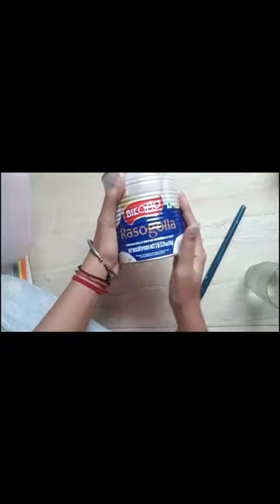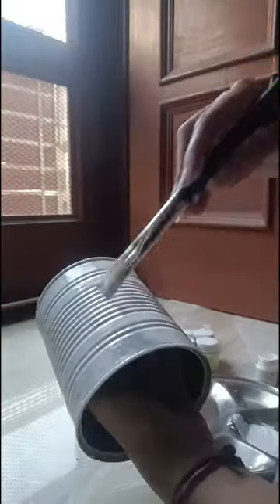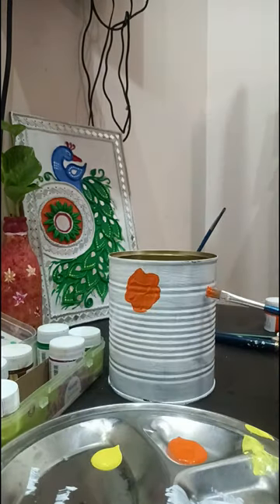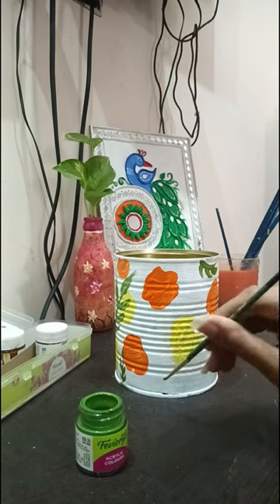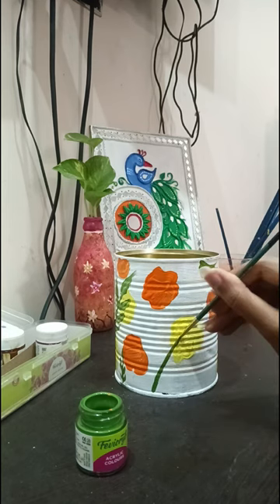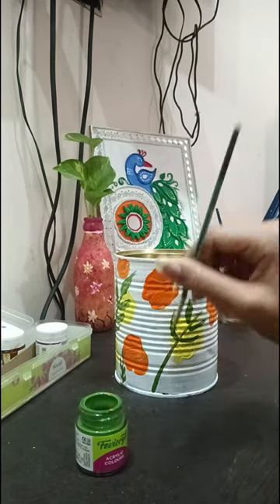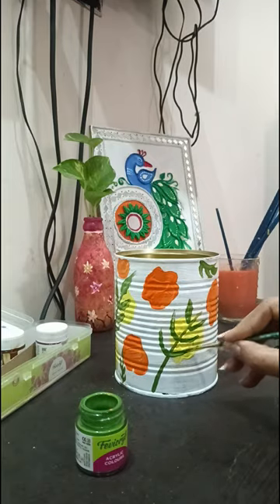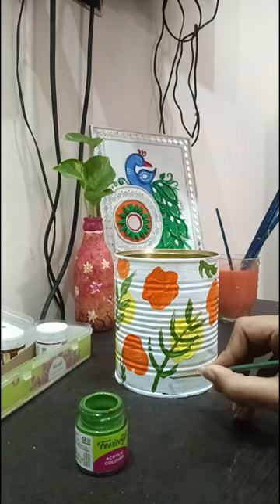making beautiful plant pot song bollywood art dance draw craft cute drawing#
waste to best pot making by using rasgulla can